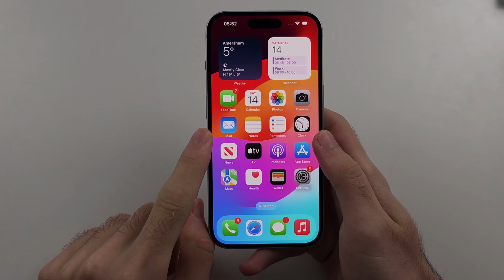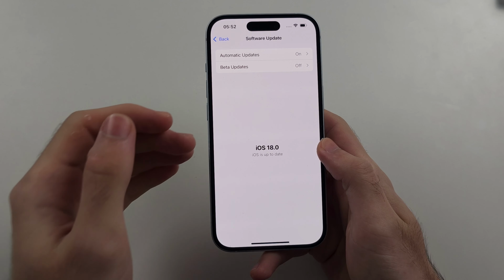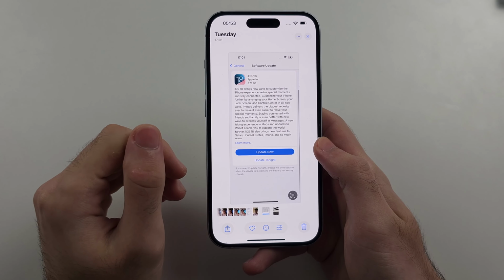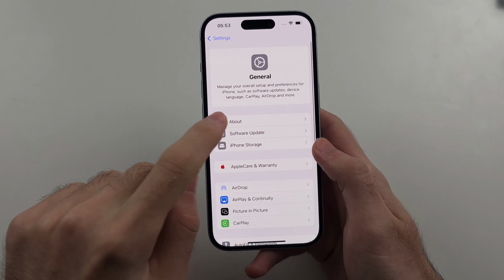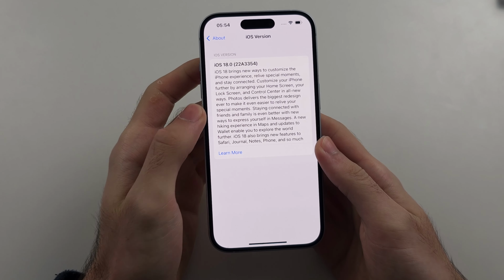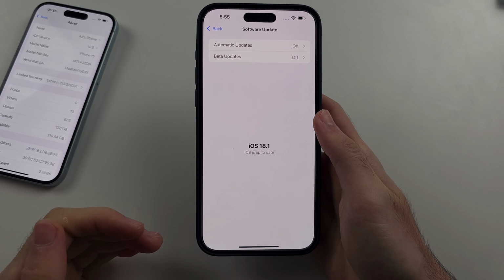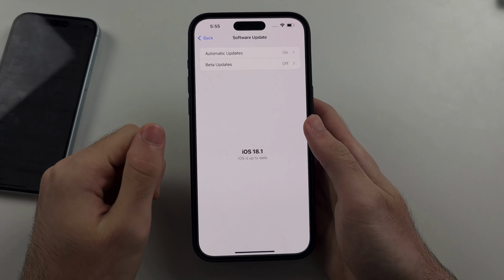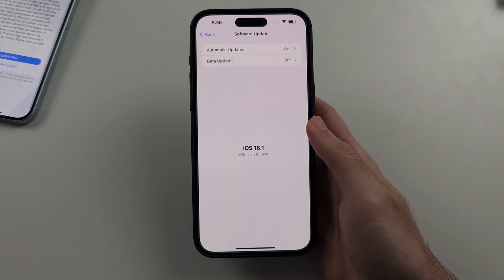How To Remove and Uninstall iOS Beta from iPhone - Get STABLE Release iOS - Delete iOS Beta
Uninstall iOS 18 Beta | How to remove iOS 18 beta from iPhone and get iOS 18 stable release! Do you own an iOS 18 beta iPhone and want to swithc iOS 18 beta to normal? If so, this video is for you! I will teach you how to remove beta version from iPhone iOS 18 and uninstall the iOS 18 beta and remove all of iOS 18 beta files in this tutorial. By the end of this guide you will have to take off iOS 18 beta from iPhone, remove iOS 18 beta, and have iOS 18 beta uninstalled, with iOS 18 stable and normal release being installed in iPhone. You will delete iOS 18 beta and get the iOS 18 beta deleted with stable release installed.